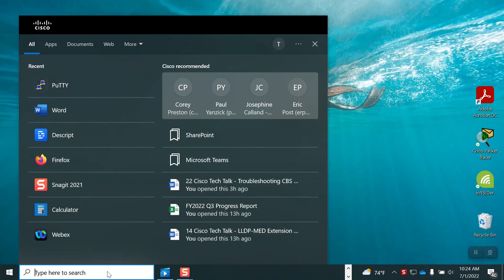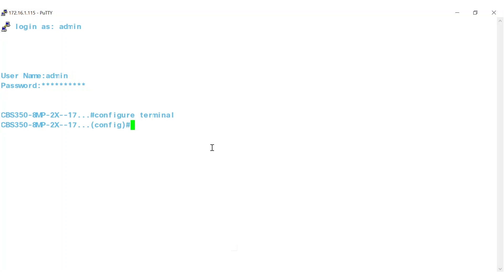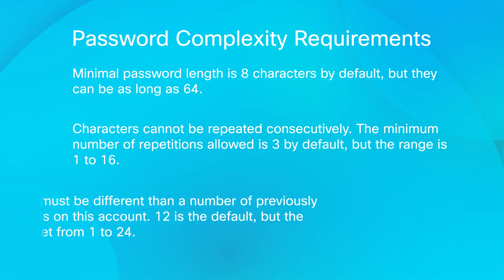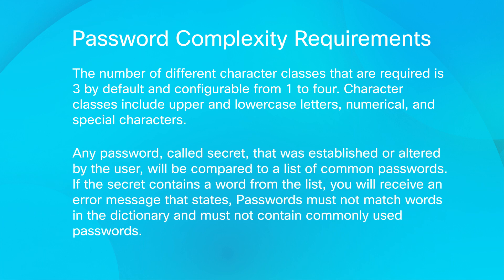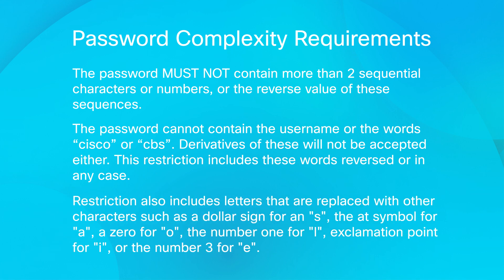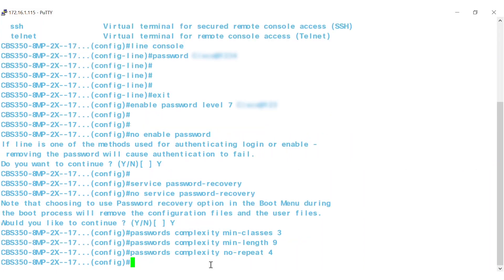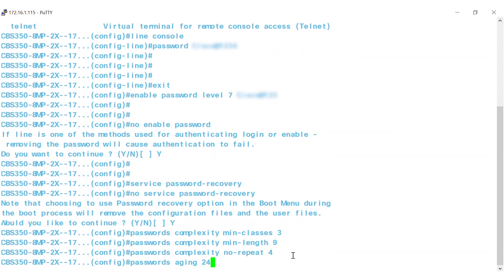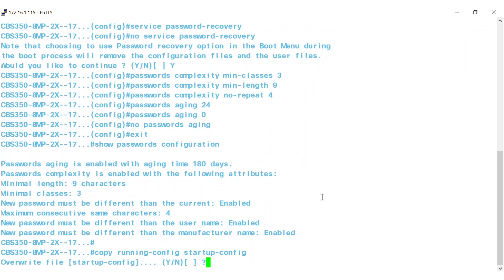How to Configure Password Settings on CBS Switches via CLI | Secure Your Network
In this Cisco Tech Talk, learn how to configure password settings on Cisco Business Series (CBS) switches using the CLI. This video walks you through securing your network by properly setting up administrative and user passwords, ensuring only authorized users can access your switches.

  What you’ll learn in this video:
  – Step-by-step guide to configuring passwords on CBS switches using CLI
  – How to configure both administrative and user-level passwords for added security
  – Best practices for securing network devices and maintaining network integrity

  By properly configuring password settings, you ensure that only authorized personnel have access to critical network devices, helping secure your entire infrastructure.